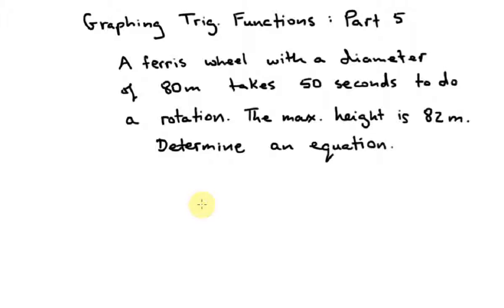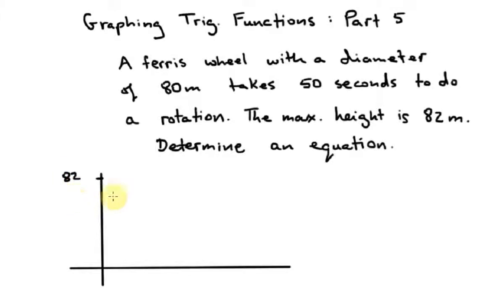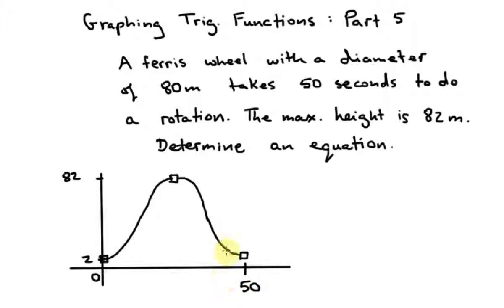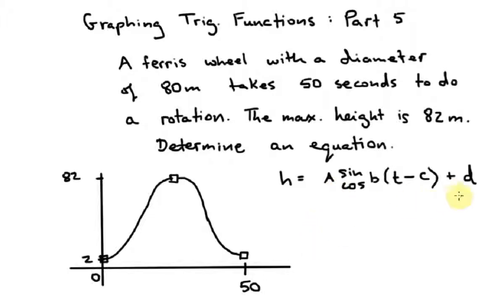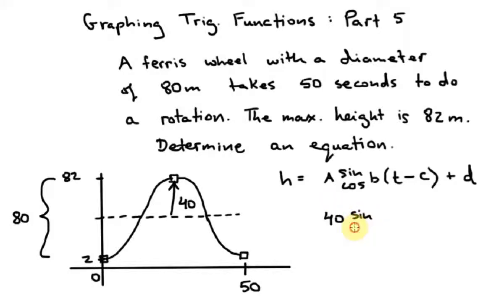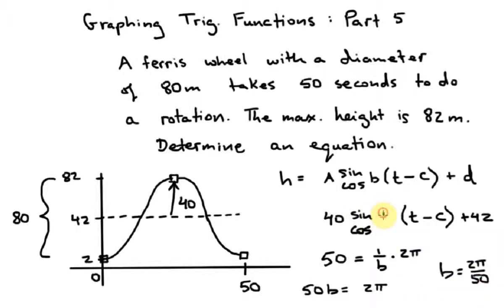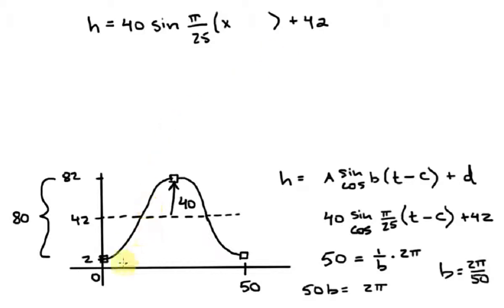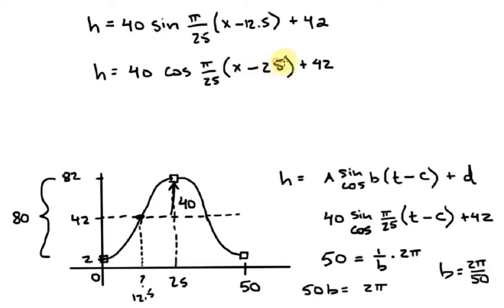Trig Graphs - Part 5